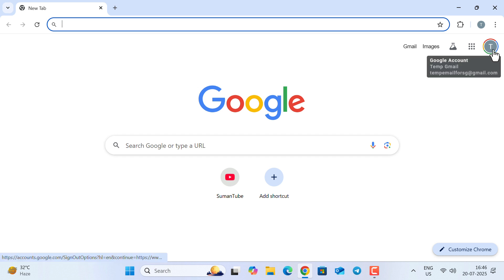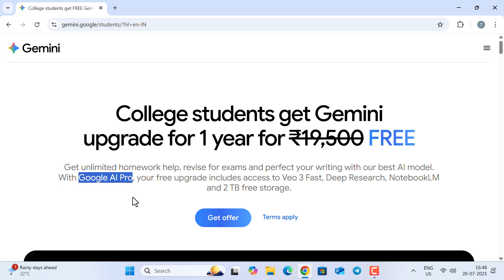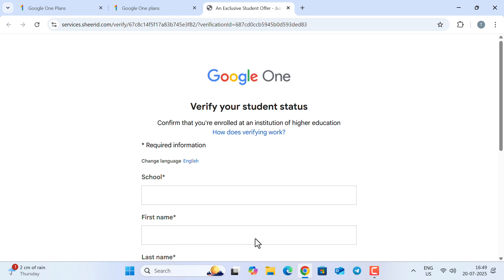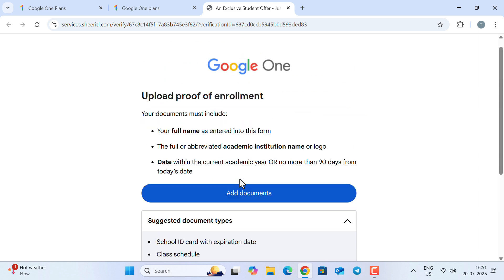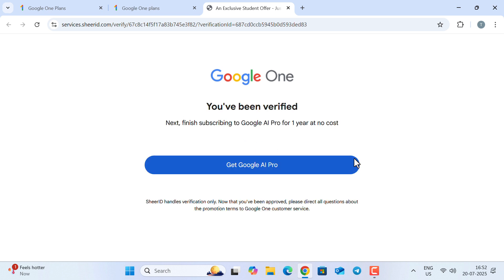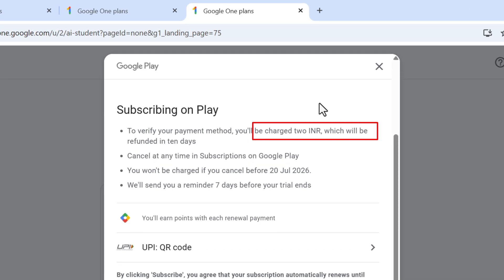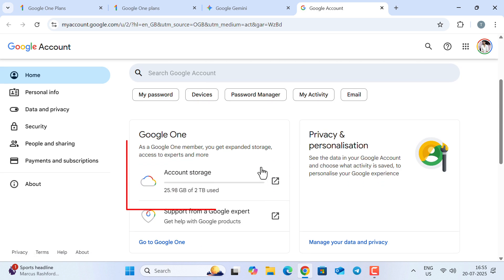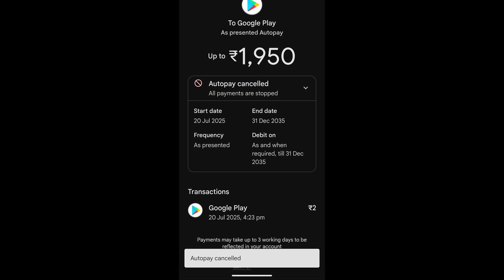Get 2 TB Google Drive Storage With Gemini Advanced For Free [100% Official Method]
Now you can get 2 TB Google Drive storage free with Gemini Advanced using this 100% official and verified method! If you're searching for how to get free Google Drive Storage, this video is for you. We walk you through the entire process to ensure you successfully claim your 2TB Google Drive upgrade. Perfect for students, professionals, and anyone needing more cloud storage.

Video covers:

Official method to get 2TB Google Drive storage.

Steps to access Gemini Advanced benefits.

All you need to know about free Google storage.

Boost your productivity and never worry about storage limits again!